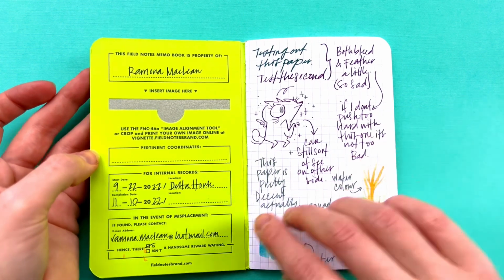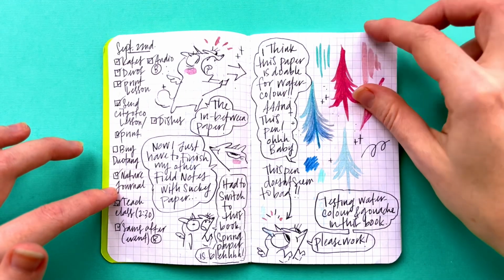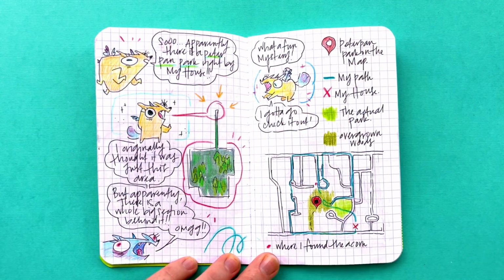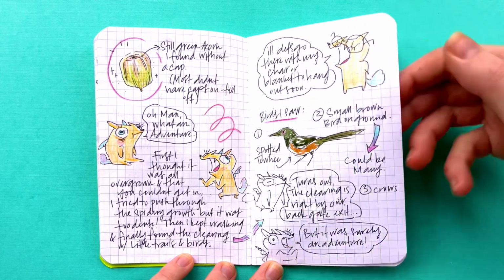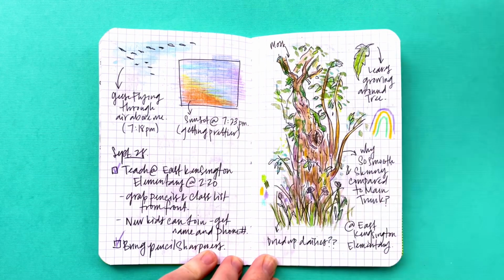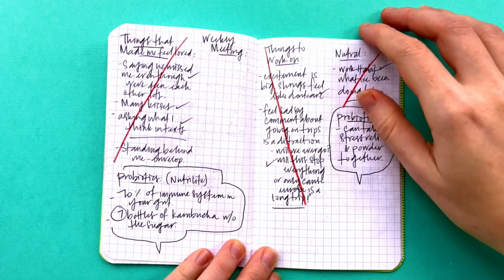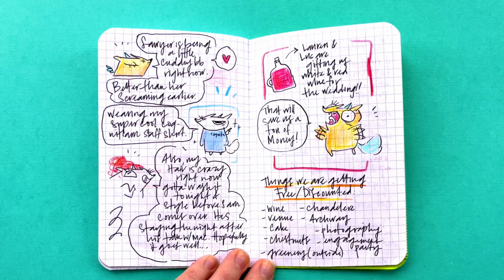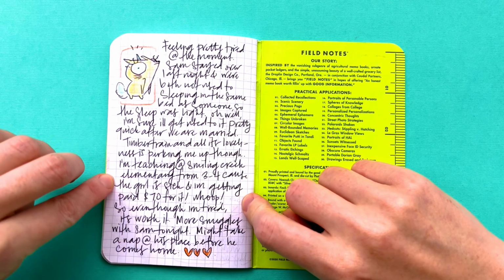Field Notes 27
If you are interested in Art Coaching or Workshops, check out my